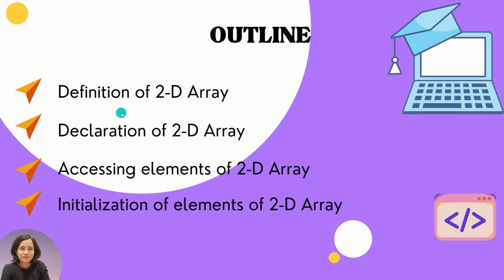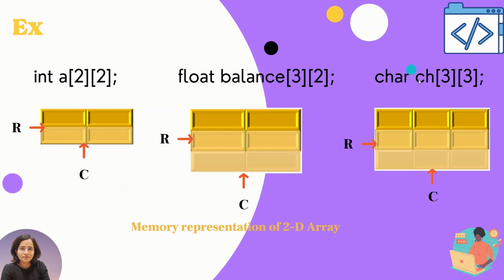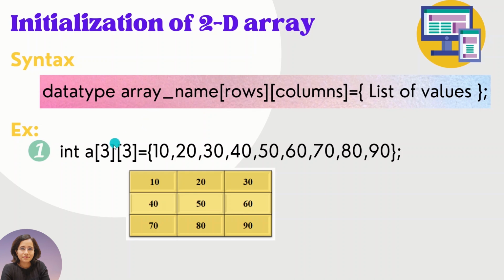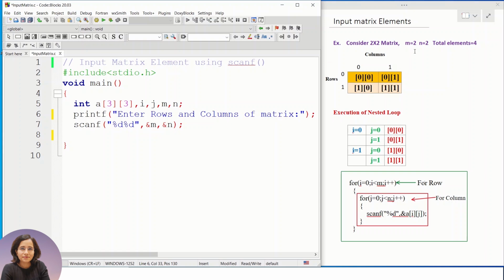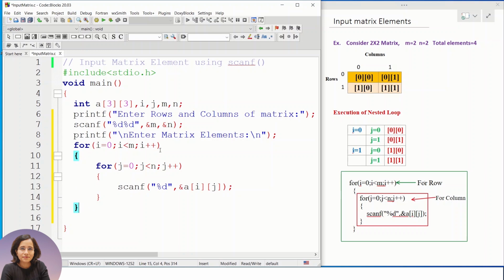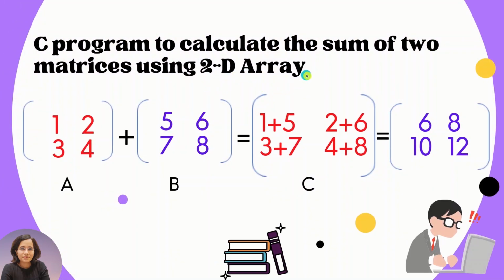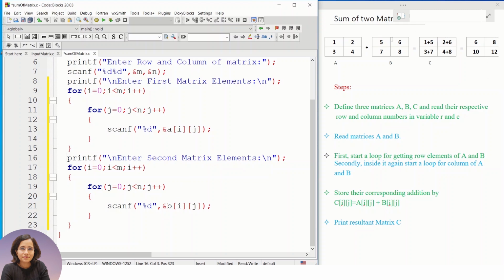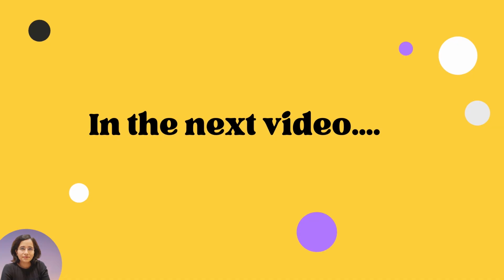C programming for Beginners- Array Part 4 - Two Dimensional Array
✨ Topics Covered✨
💻00:00 - Definition of 2-D Array
💻01:00 - Declaration of 2-D Array
💻02:33 - Accessing the elements of 2-D Array
💻03:52 - Initialization of 2-D Array
💻05:15 - Write a C program to input and print the elements of 2-D array
💻10:38 - Write a C program to calculate the sum of two matrices